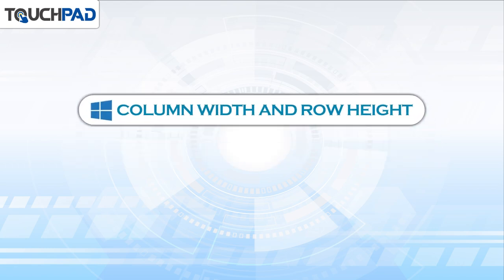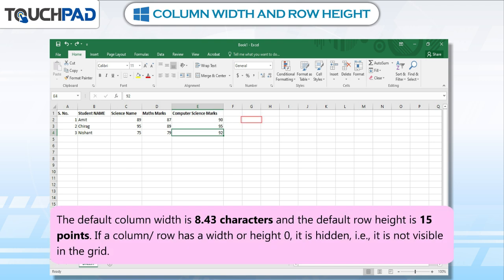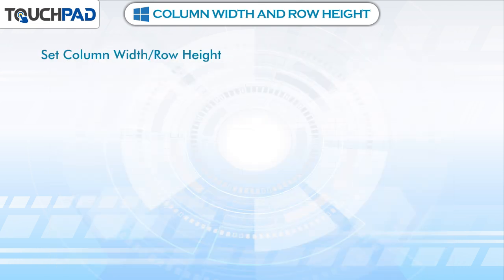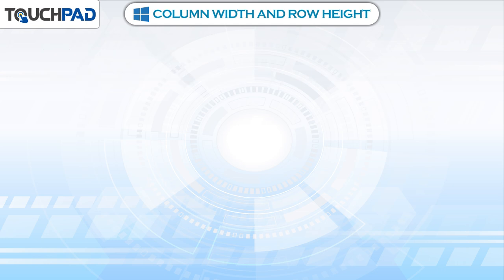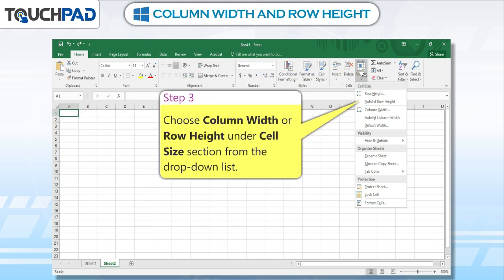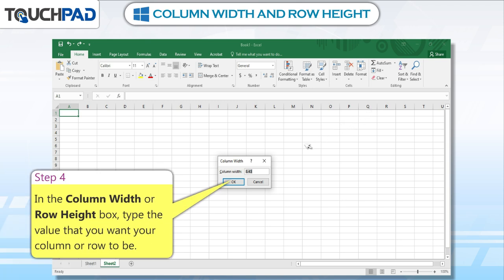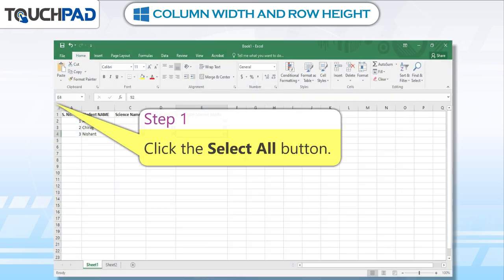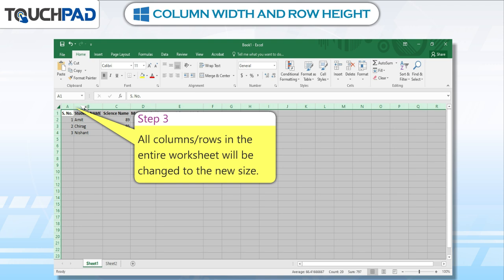𝐂𝐨𝐥𝐮𝐦𝐧 𝐖𝐢𝐝𝐭𝐡 𝐚𝐧𝐝 𝐑𝐨𝐰 𝐇𝐞𝐢𝐠𝐡𝐭 |𝐂𝐡 𝟎𝟔|𝐏𝐥𝐚𝐲 𝐕𝐞𝐫 𝟐.𝟎|𝐂𝐥𝐚𝐬𝐬 𝟎𝟓